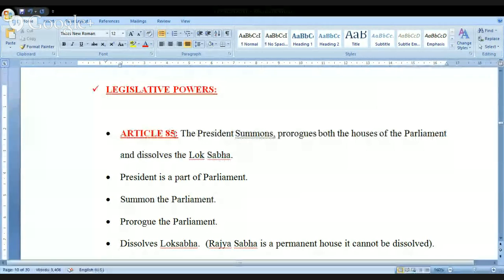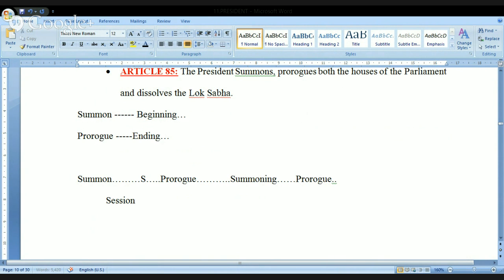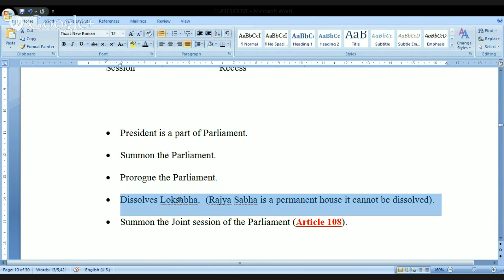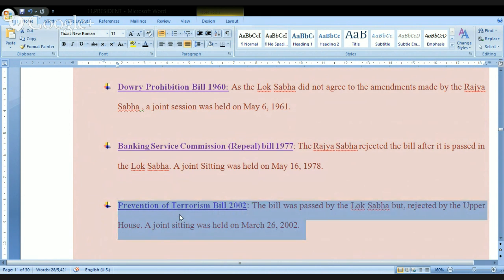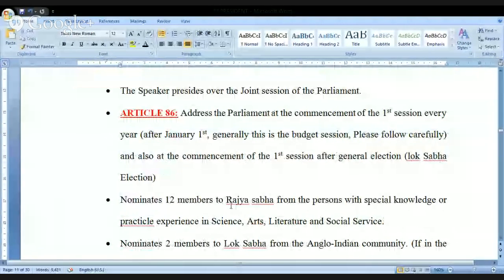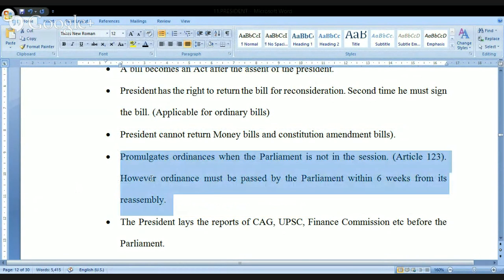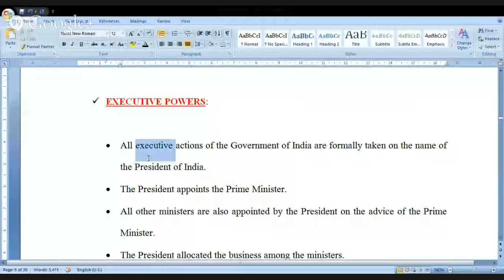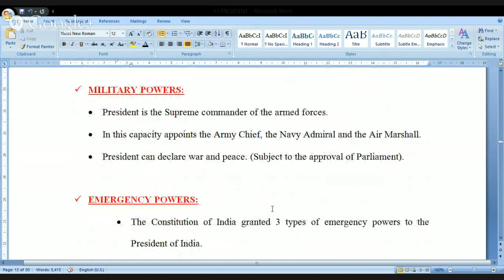President of India III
Constitution of India, Part V, The President of India, First Citizen,